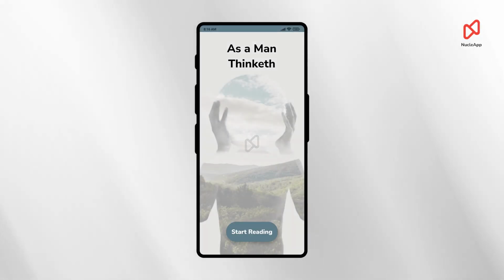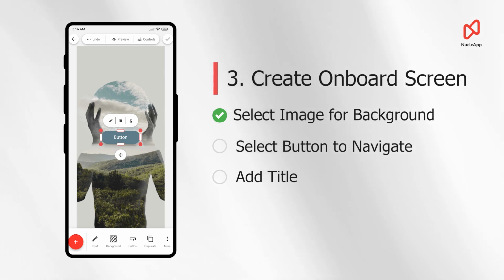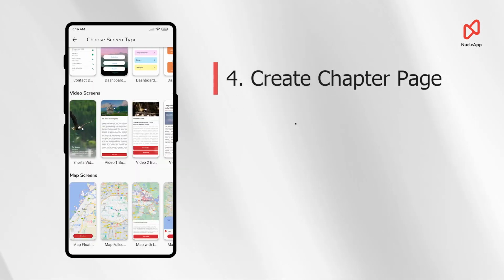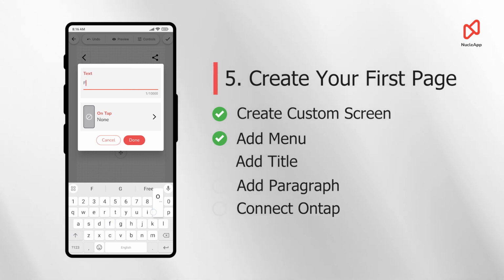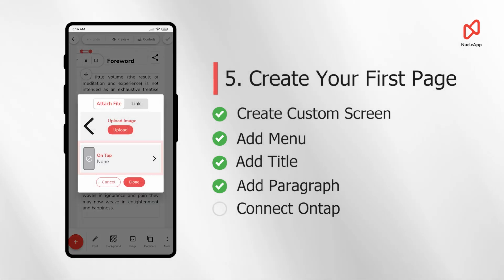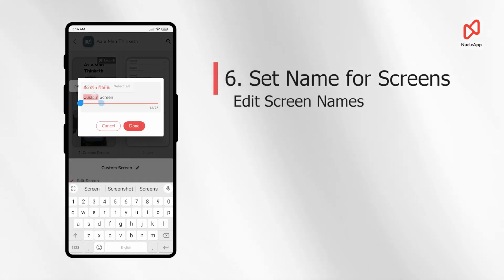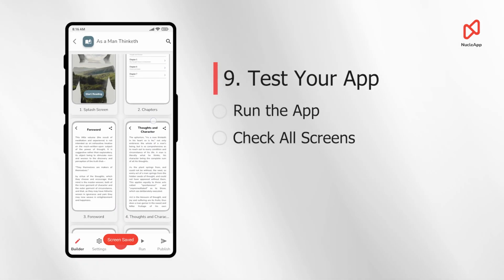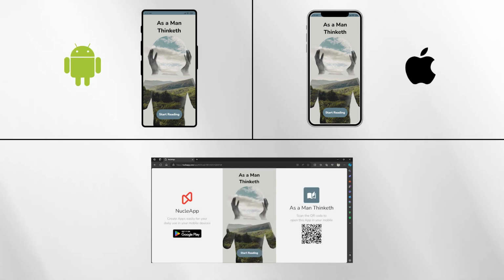How to Create Book App using NucleApp?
Welcome to this step-by-step tutorial where we'll guide you through the process of creating an engaging book app using "NucleApp." Whether you're a beginner or an experienced, this tutorial will help you bring your Book App.